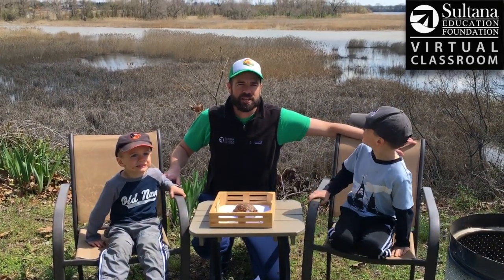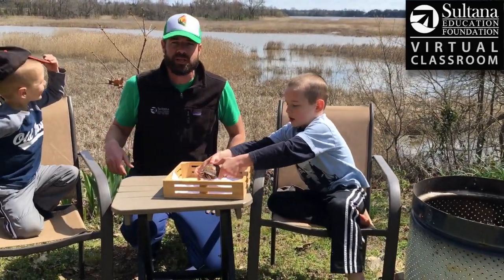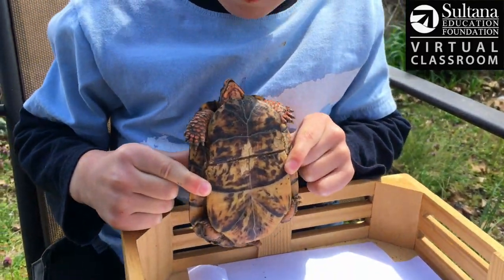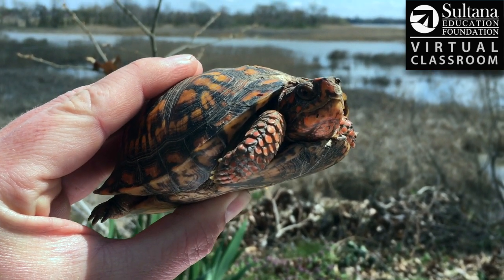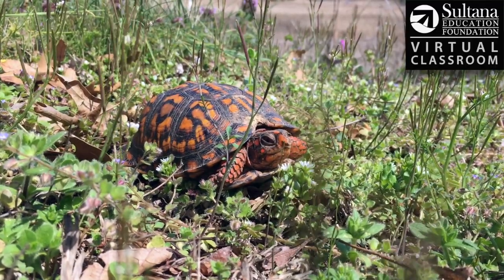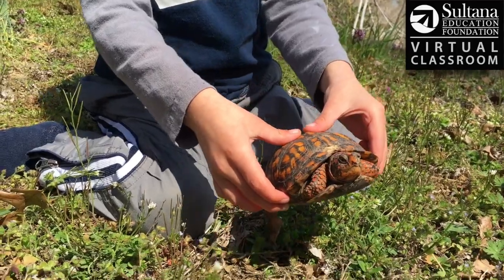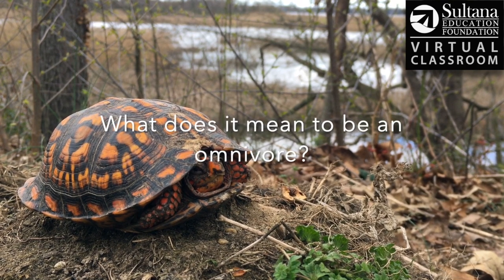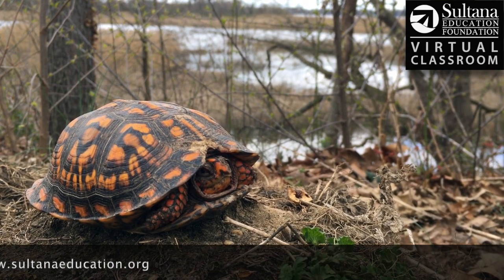How To Hold A Box Turtle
We talk all about box turtles, including our prefered way to hold them. If you're paying close attention, you should be able to answer the 3 questions at the end of this video.